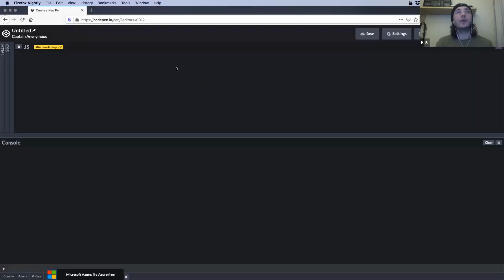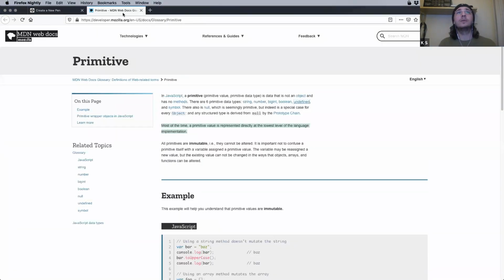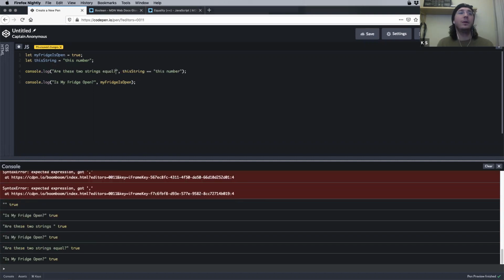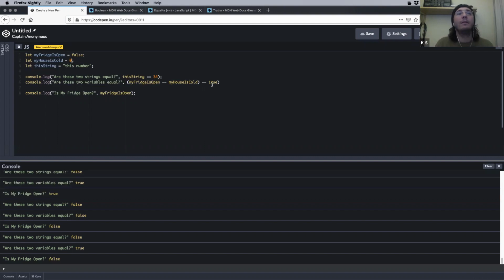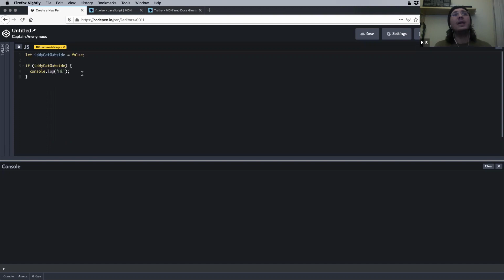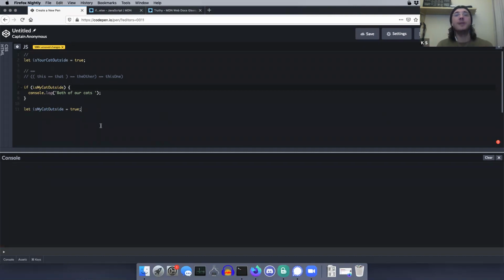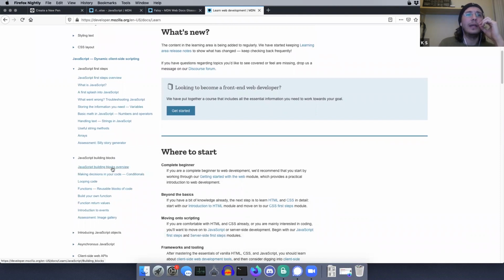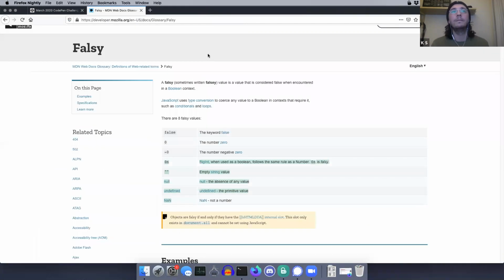Learn to Code: December 1st